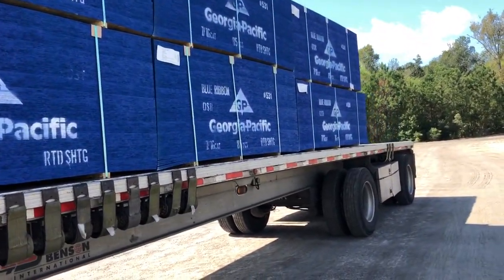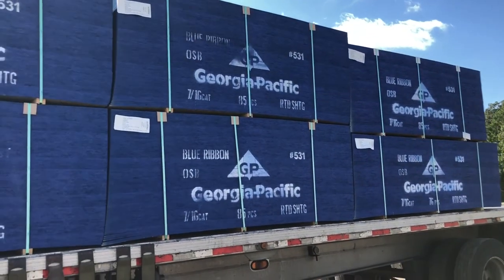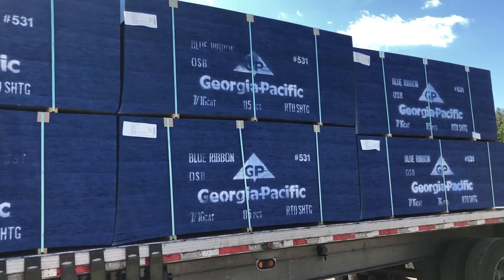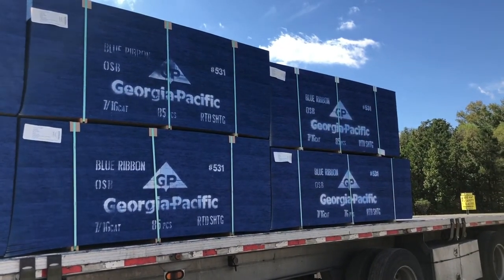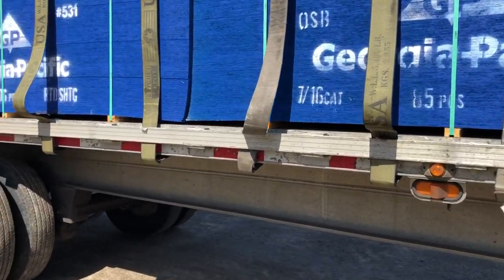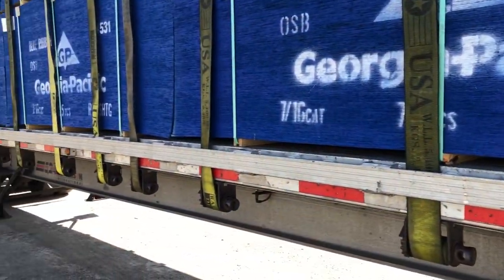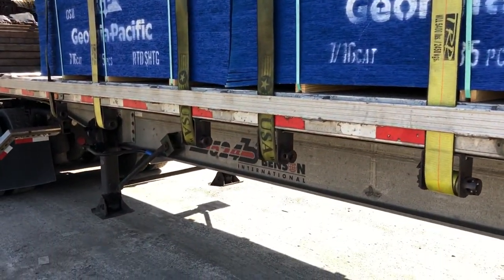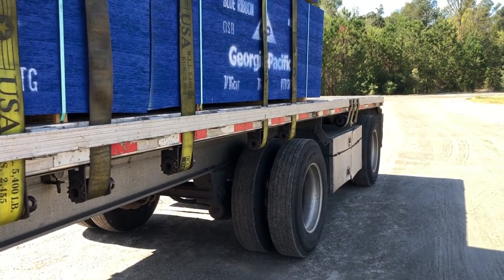Trucking , Hauling OSB board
Hey everyone I’m back and today I am going to show you how Osb board gets loaded , and strapped down .